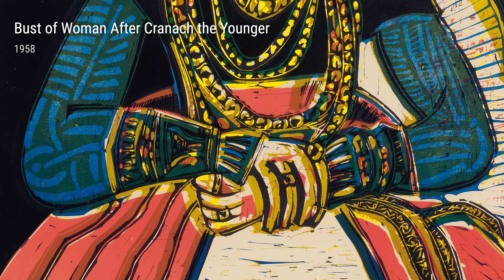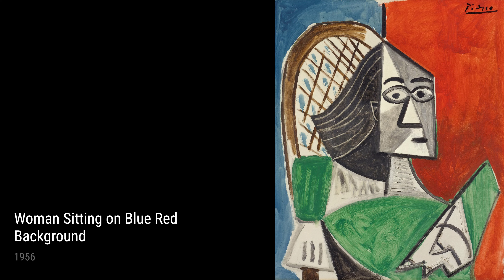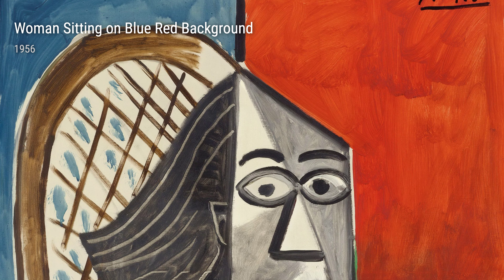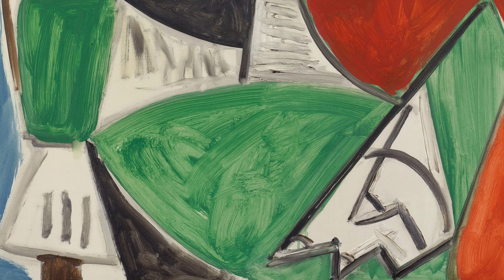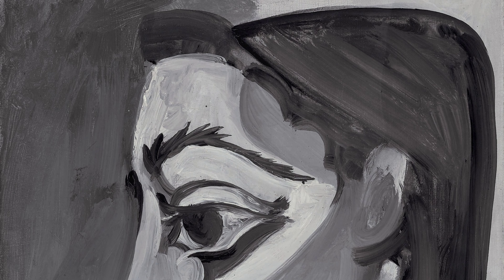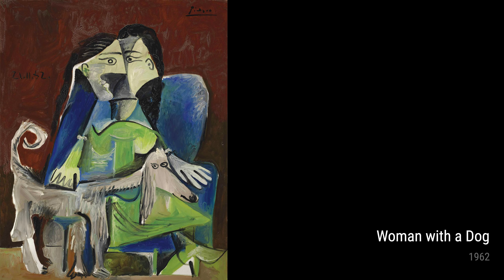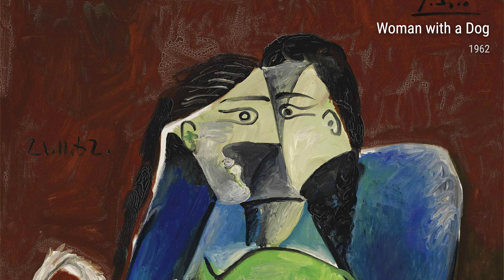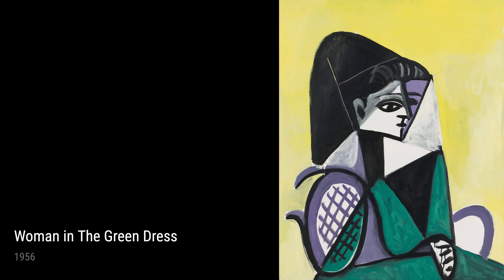Pablo Picasso: A collection of 10 oil paintings with title and year, 1956-1963 [4K]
Pablo Picasso: oil paintings, 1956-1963
The Painter And His Model, 1963
Bust Of Woman After Cranach The Younger, 1958
Woman Sitting On Blue Red Background, 1956
Woman'S Head, Profile, 1956
Nude With Arms Crossed, 1960
Woman With A Dog, 1962
Woman In The Green Dress, 1956
The Dalmatian Dog, 1959
OnlineArtGallery,CollectionOfPaintings,ArtHistory,PabloPicasso